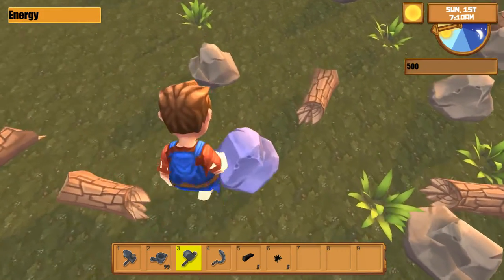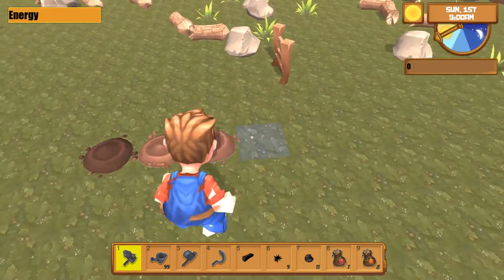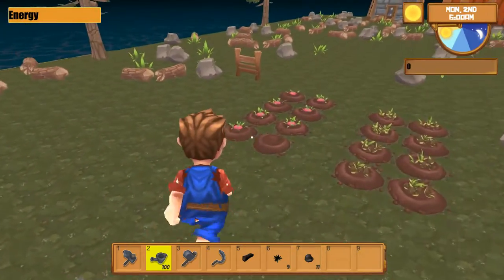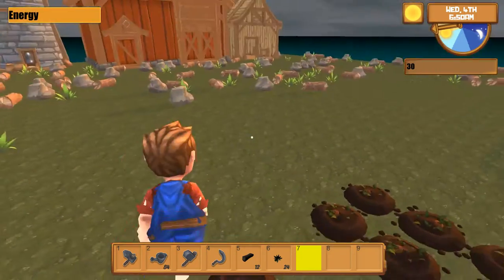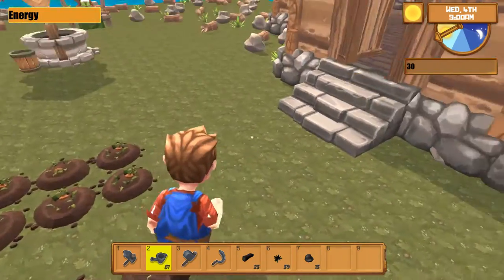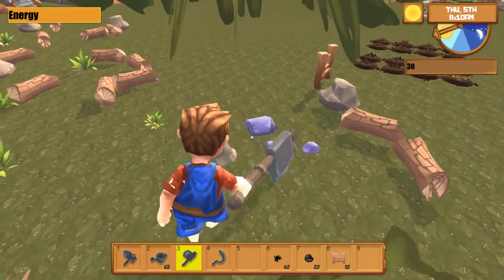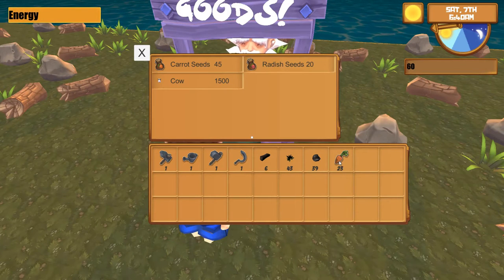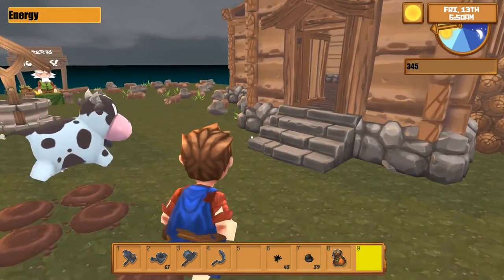Carrots & a Cow - 3D Stardew Valley! - Farm Folks [Let's Play Farm Folks Gameplay]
Welcome to Farm Folks! Farm Folks is a farm and animal management game with a dash of Stardew Valley! Let's Play Farm Folks!

About Farm Folks

Grow Crops

What's a farm simulator without farming mechanics? Clear your farm of logs and other debris, till your soil, plant your seeds, and nurture them to life. Grow a range of seasonal crops  from juicy carrots to the tallest corn, farm to your hearts content!

Raise Livestock

Raise all kinds of animals in Farm-Folks. Take care of Fluffy llamas, plump pigs, speedy ostriches and some fat cows! Each animal type produces different items which can be used in recipes, crafting, sold or just eaten to boost your energy!

Build Relationships

Build friendships by bringing gifts to townsfolk, remember their birthdays, attend special town events and more. High friendships may result in receiving special unique gifts from some townsfolk!

Still under construction!

We at Bisonbit are still in the very early stages of development and design for Farm-Folks. All features listed on this page, the dev blog, Twitter, or anywhere else, may or may not yet be in game and playable. However, ALL features across these pages will eventually make it into the final game, along with many other surprises we have up our sneaky sleeves!